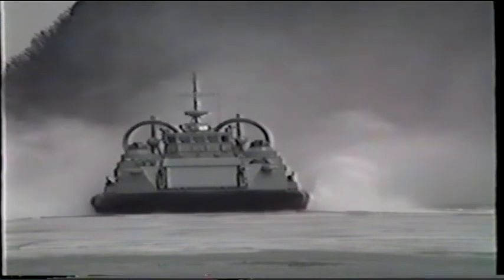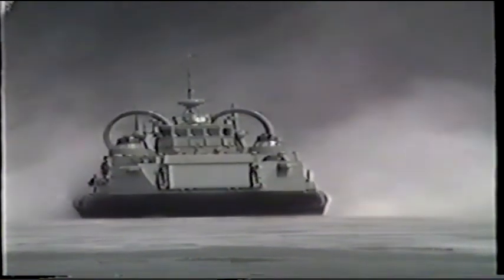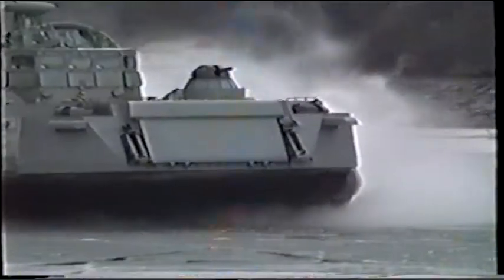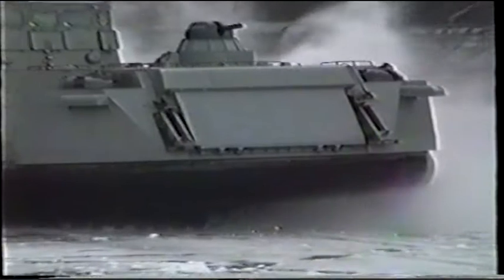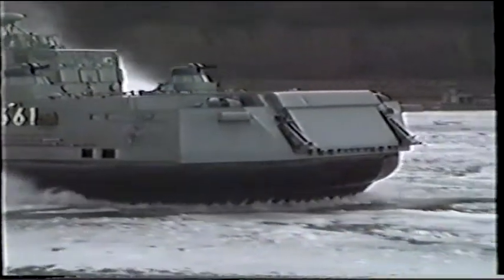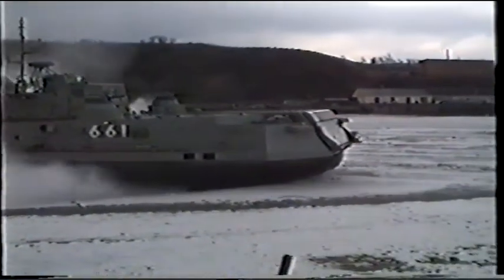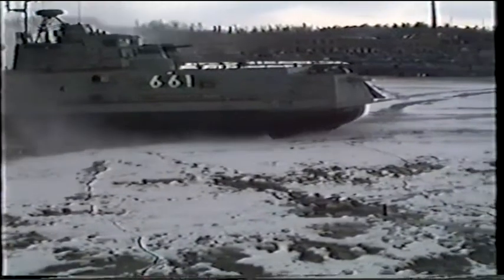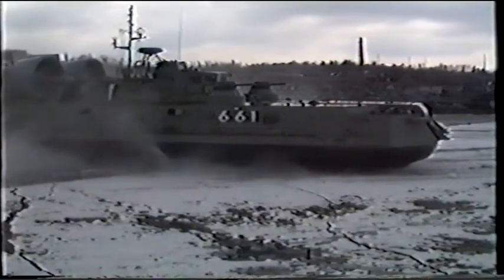Resonance method of ice destruction part 2 of 2 (icebreaking by resonance)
is inventor of icebreaking by resonance. The Resonance method of ice destruction can be used by any vehicle capable of traveling on ice cover with sufficient speed and imposing sufficient load. There have been cases of destruction of ice by flexural gravity waves (FGW) produced by moving cars, trains on railway crossings, aircraft during takeoff and landing, etc. However, at present the most appropriate vehicles for implementation of the method are amphibious hovercraft, also known as air cushion vehicles (ACV).
The primary means to break the ice cover is the icebreaker fleet. However, large energy consumption for the destruction of the ice, the inability to perform icebreaking operations in shallow waters because of the deep draught of icebreakers, and other difficulties, have prompted a search for fundamentally new ways of destruction of ice. One of them is designed byViktor Kozin author of the study: "Resonance method of destruction of ice cover"